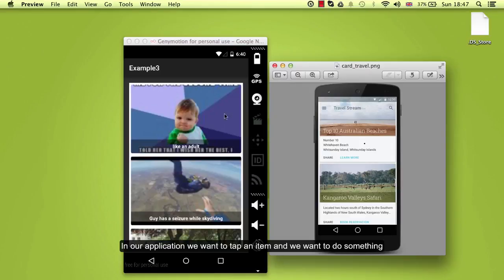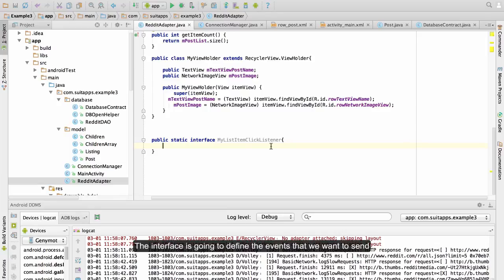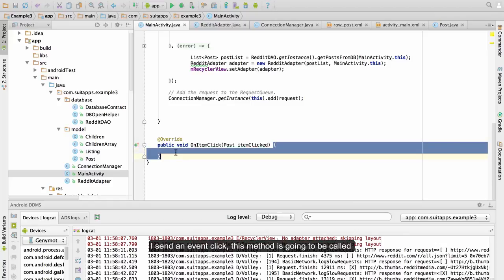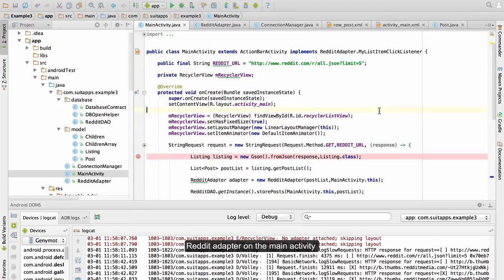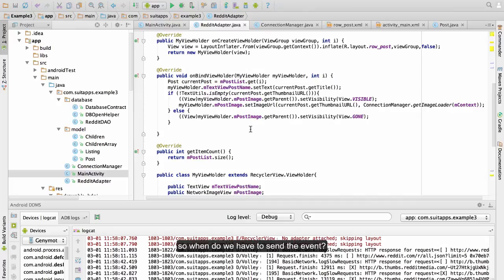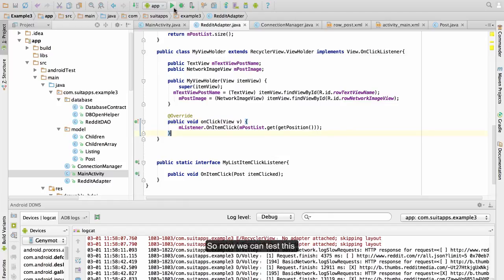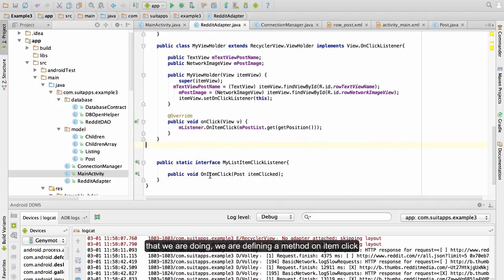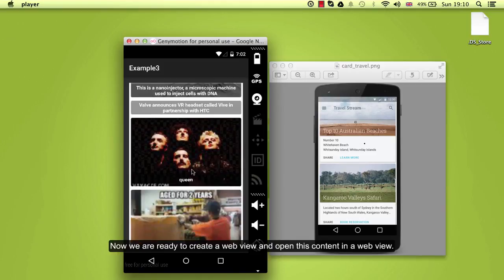how to android apk create 085 Lesson84c